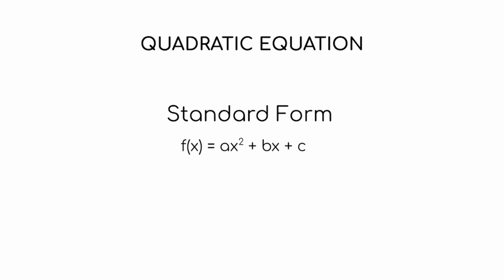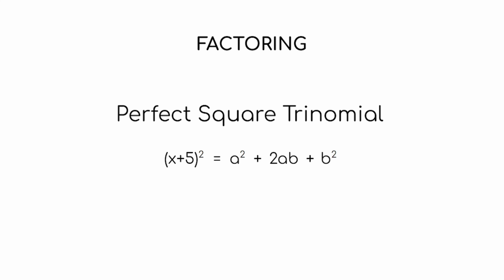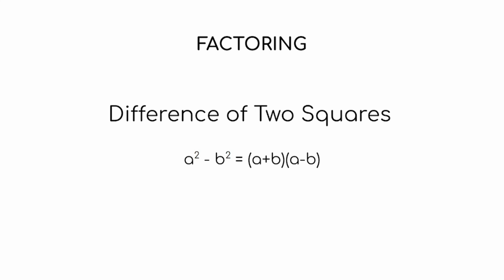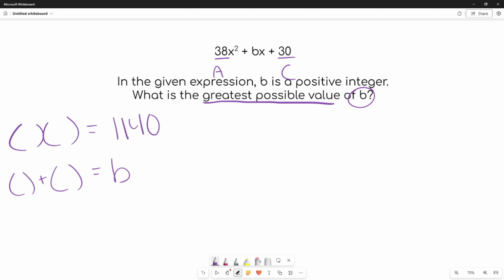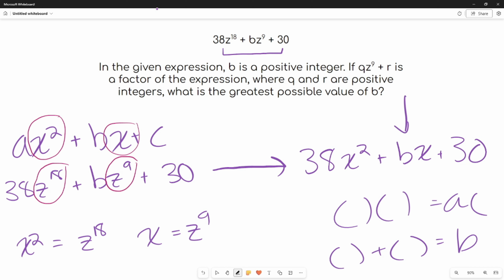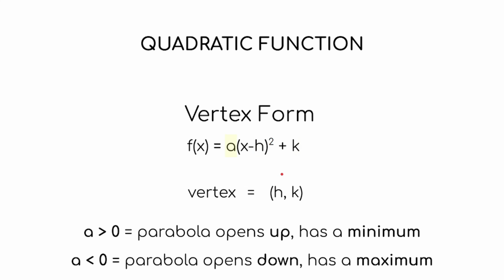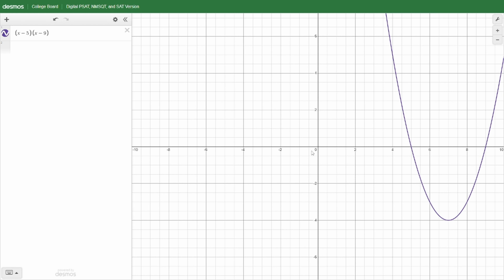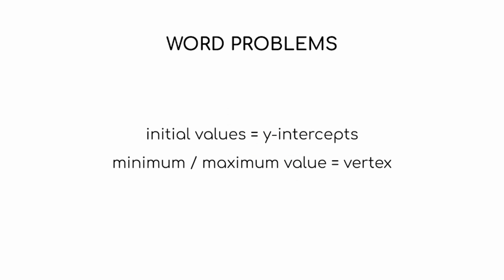quadratic equations/functions notes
quadratic equations:
link to practice problems + key

0:00 - intro
0:28 - standard form (quad eqs)
2:25 - factoring
3:09 - perfect square trinomial
6:21 - difference of two squares
7:45 - split the middle
12:24 - standard form (quad funcs)
14:46 - vertex form (quad funcs)
16:00 - intercept form (quad funcs)
19:07 - word problems tips
19:55 - outro